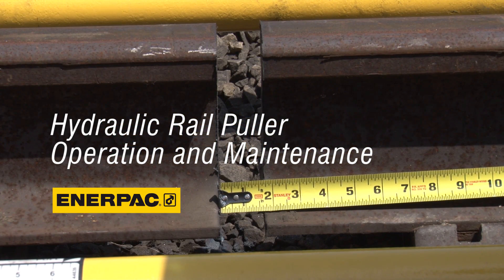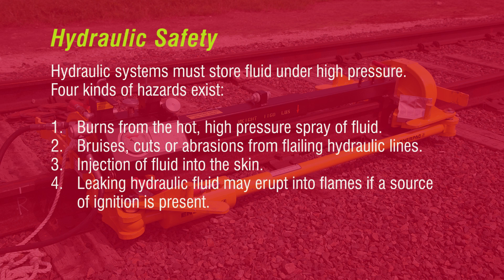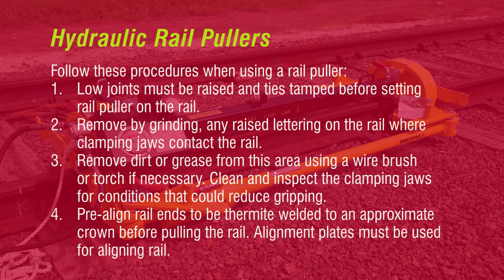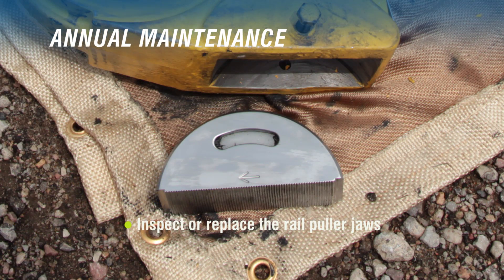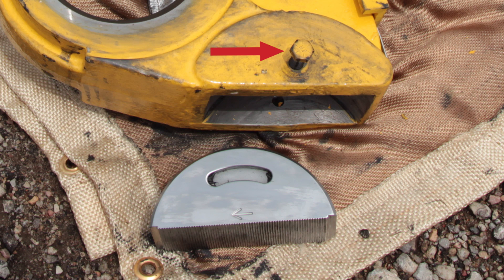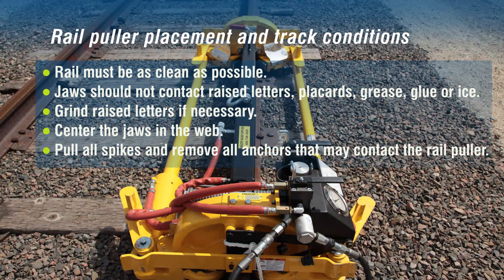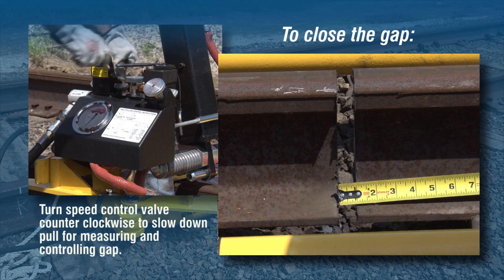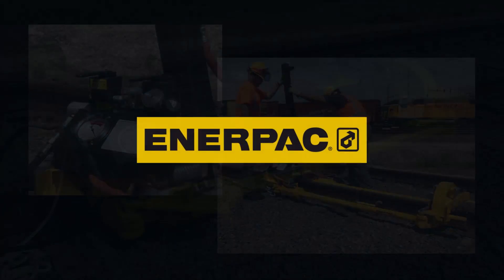RP120 Rail Puller Operational & Maintenance Instructions | Enerpac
Operation and maintenance of the Enerpac Hydraulic RP120 Rail Puller used in the United States (rail tensor).